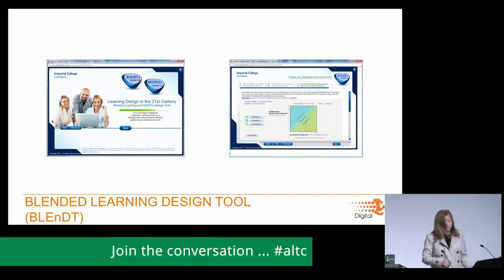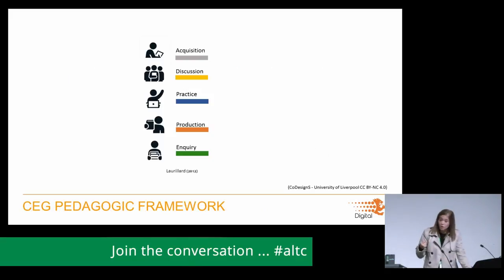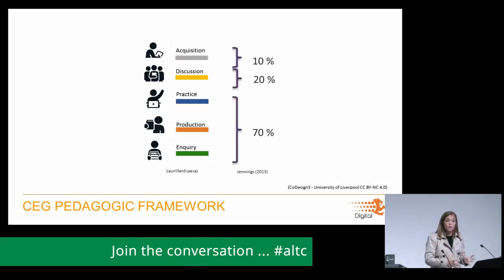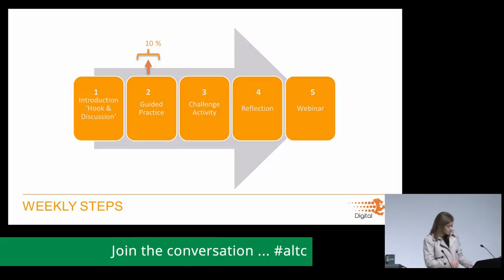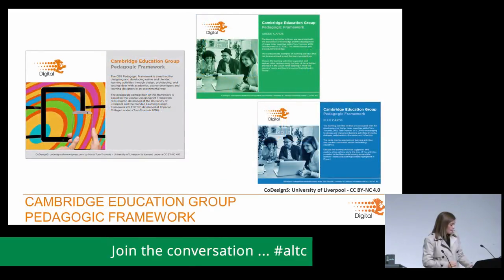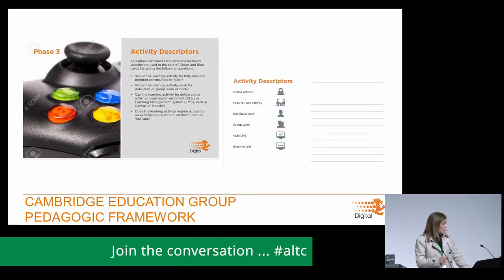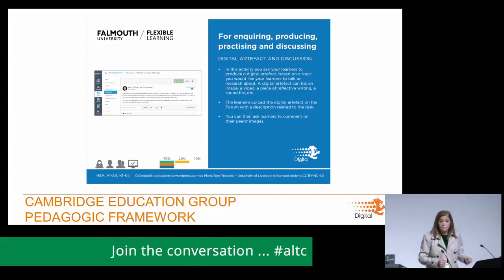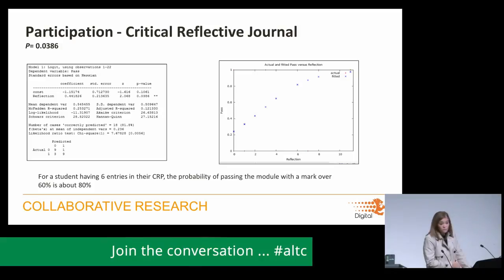Does Learning Design have an effect on student performance?... [18-170] - ALT Annual Conference 2018